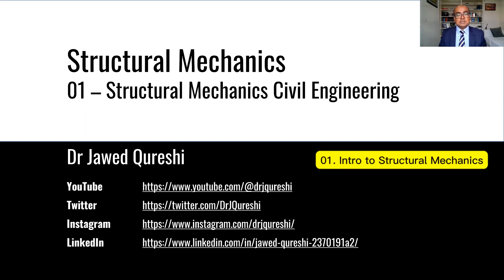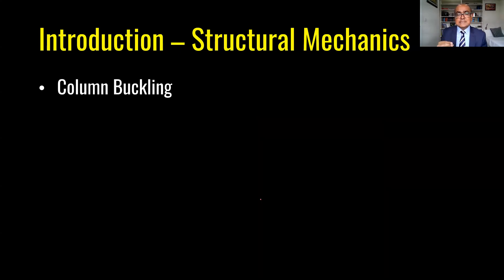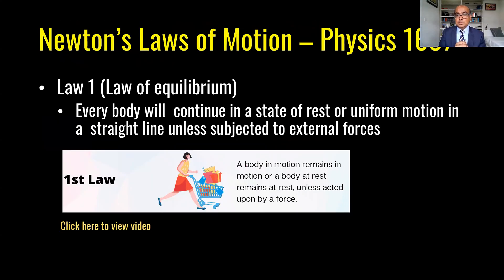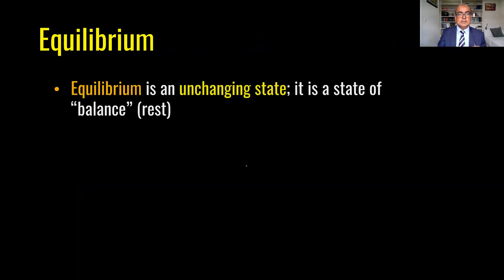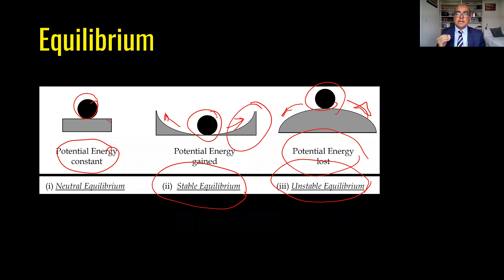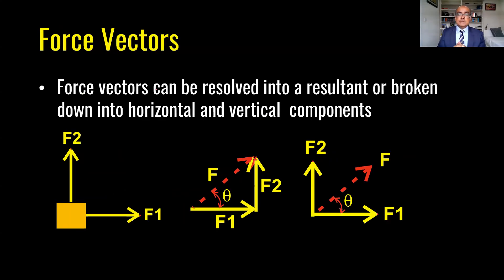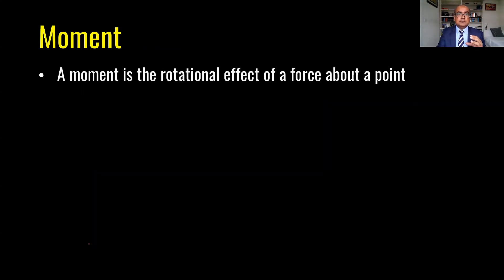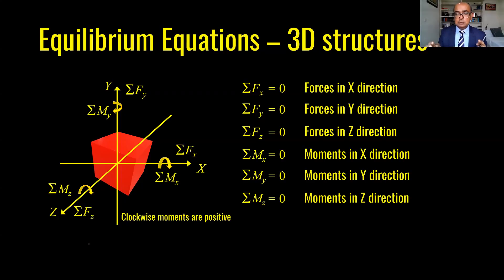Understanding Structural Mechanics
Dr Jawed Qureshi covers basics of engineering mechanics for Civil and Mechanical Engineers. He explains basics of statics and dynamics, Newton’s Laws of motion, equilibrium, force, weight, equilibrium equations in 2D and 3D, basics of trigonometry, resultant force, and moment.

00:00 – Introduction
00:55 – Real life examples
02:34 – What is statics and dynamics?
03:53 – Newton’s Laws of motion
05:33 – Equilibrium
07:33 – Force
10:56 – Moment

Structural Shapes Ranked and Reviewed - Which one Wins?
What is Engineering Mechanics?